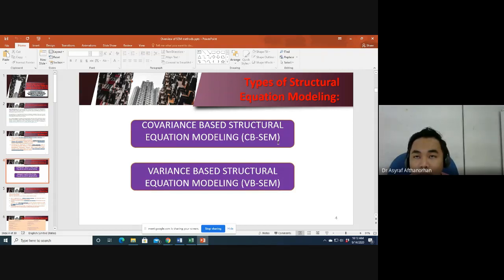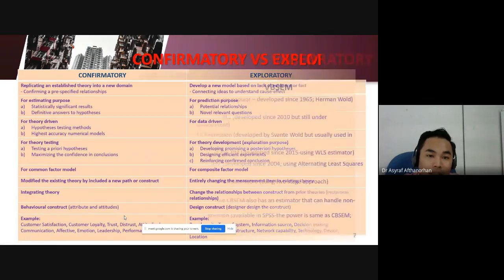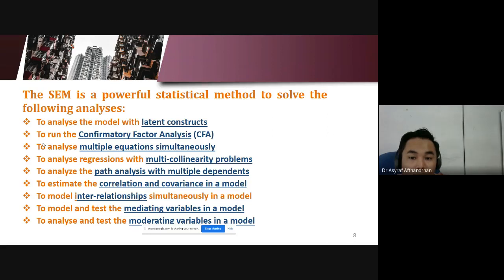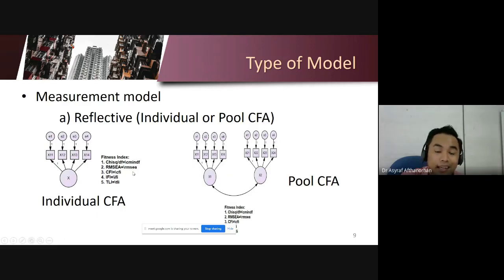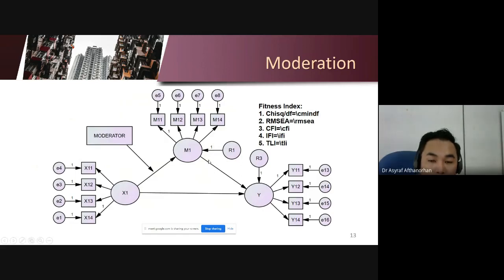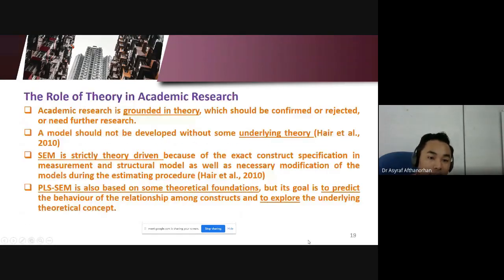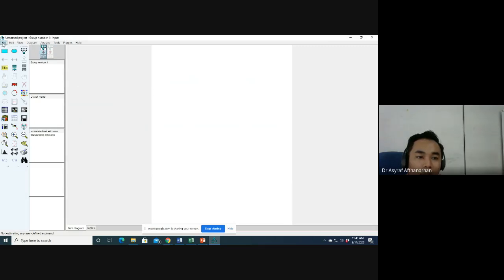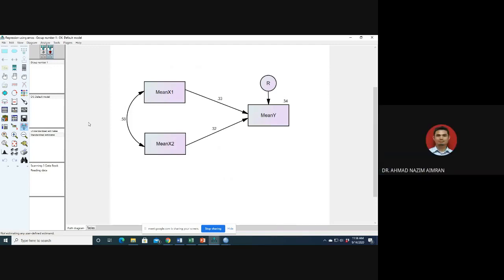Webinar 3 An Overview of Basic Structural Equation Modeling 2020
For beginner users.